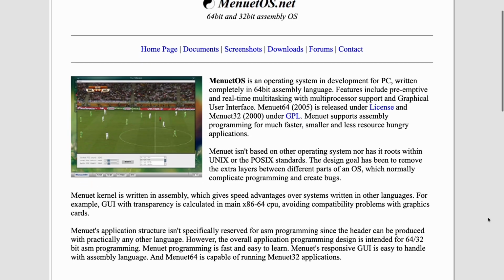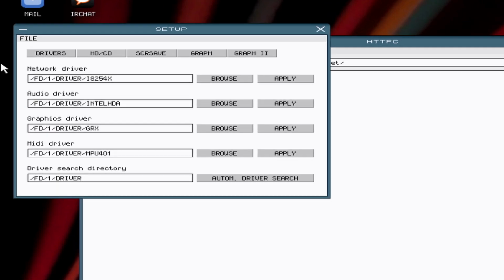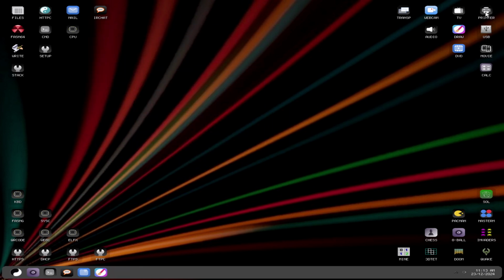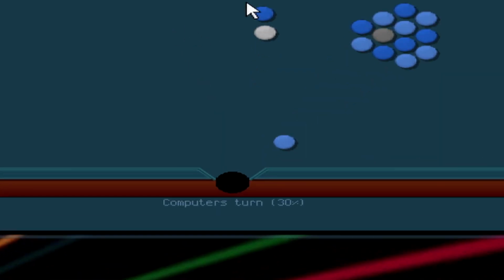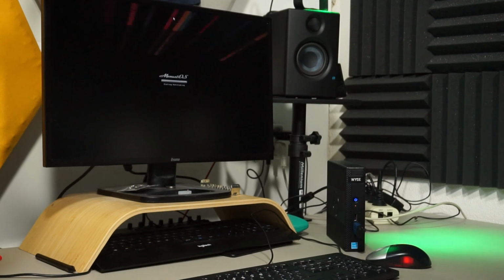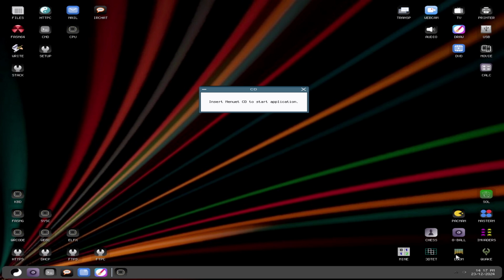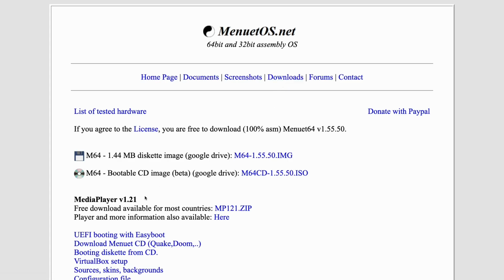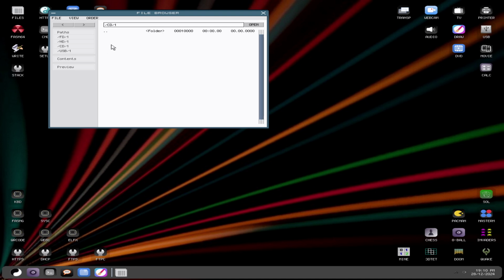A complete 64-bit OS on a floppy! - MenuetOS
If you like my content and want to support me, I'm very fond of coffee!

Planning to buy something off Amazon? Doesn't cost you anything extra.

Wanna check my power draw readings? Here they are!

Credits:
The intro consists of me singing over "The Rostrum" from the Wacky Wheels OST.

Chaps:
0:00 Awesome diskettes!
0:35 boot time from a floppy
1:01 first look
3:54 trying the cd-rom image
5:44 trying the Menuet CD and more usb disks